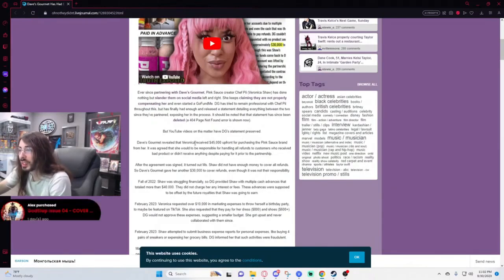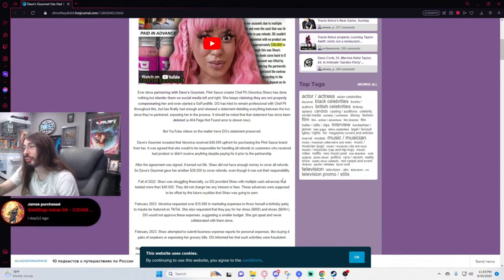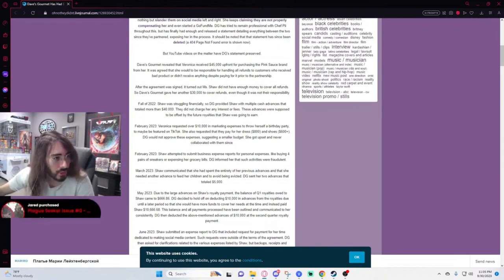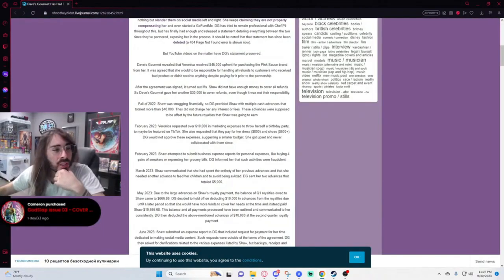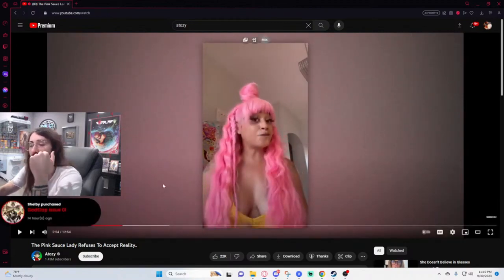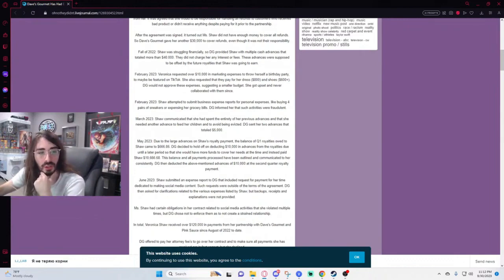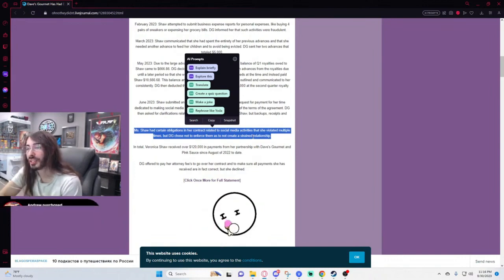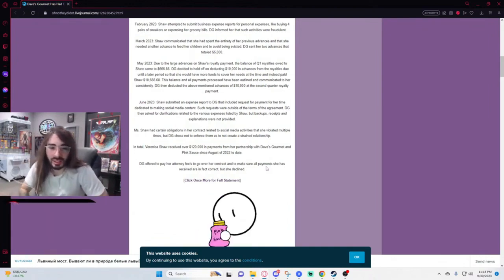Moistcr1tikal reacts to PinkSauce Lady V/S Dave Gourmet Controversy